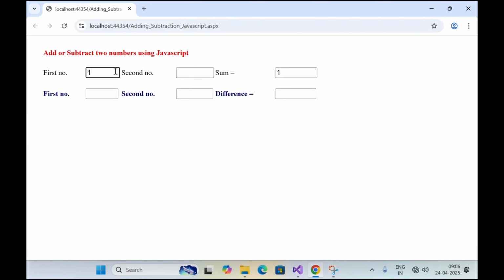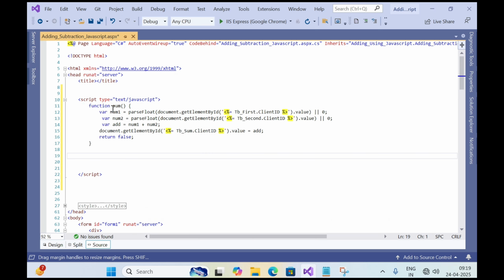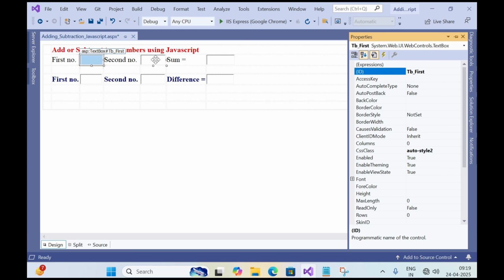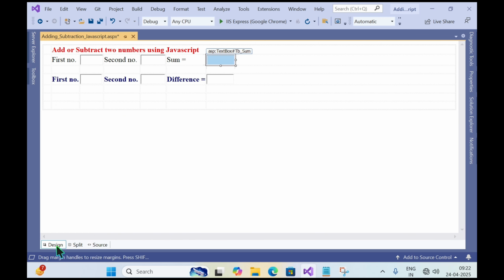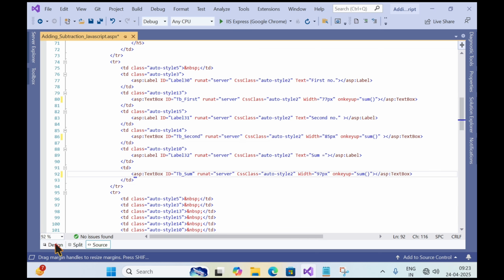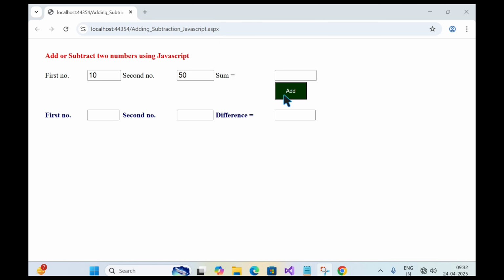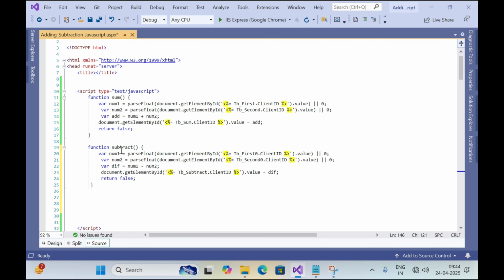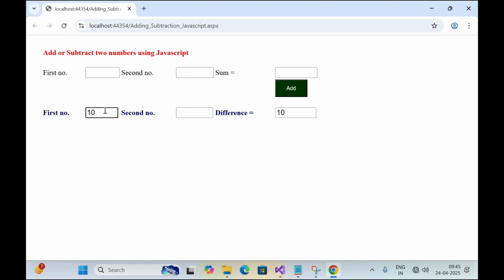Adding two Numbers in ASP.Net using Javascript | Subtract two Numbers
In this tutorial, you’ll learn how to add and subtract two numbers in ASP.NET using JavaScript. This step-by-step guide shows how to perform simple arithmetic operations on web forms without refreshing the page, making your application faster and more user-friendly.

🔹 What you’ll learn in this video:
Add two numbers using JavaScript in ASP.NET
Subtract two numbers dynamically on the web form
Use TextBox and Button controls for input and output
Display results instantly without page reload